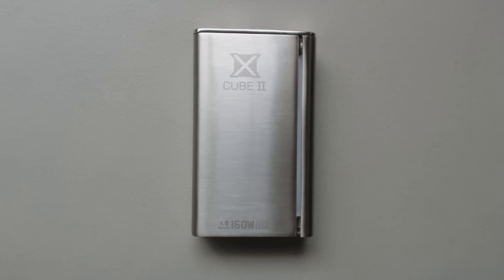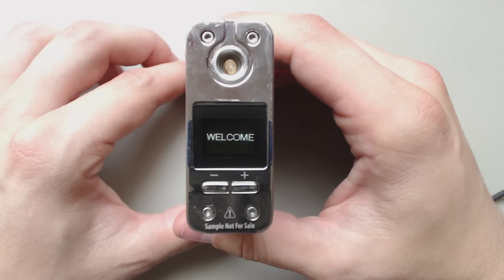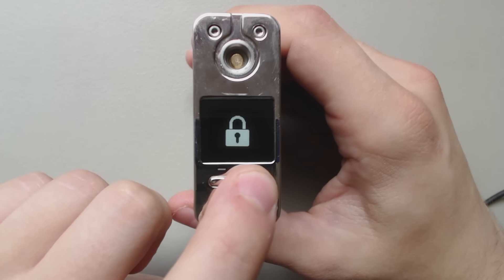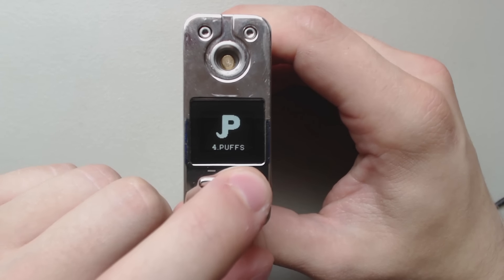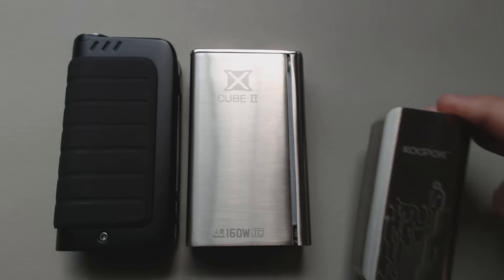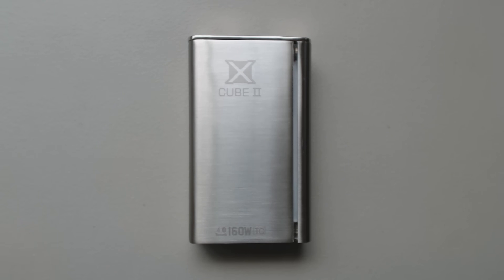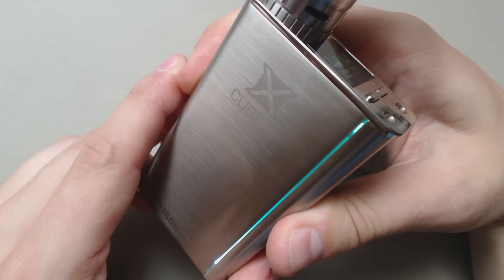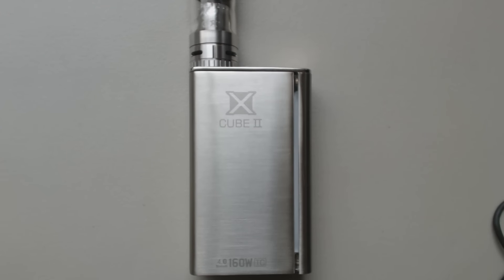Smok XCube II Quick Review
Currently being sold at VapeNW; if there is a better price, link it in the comments and let me know. I'll update this accordingly. Let me know what you guys think of the review too.